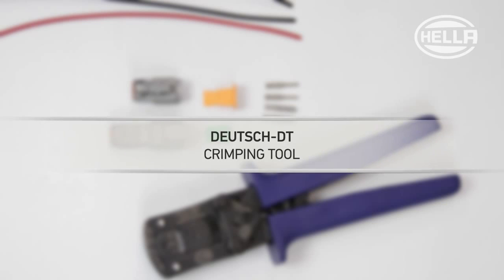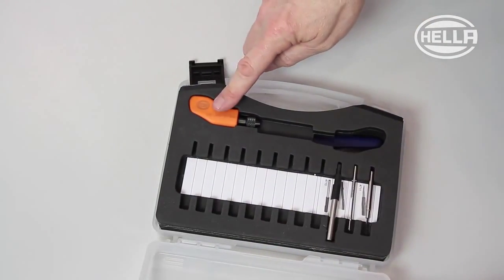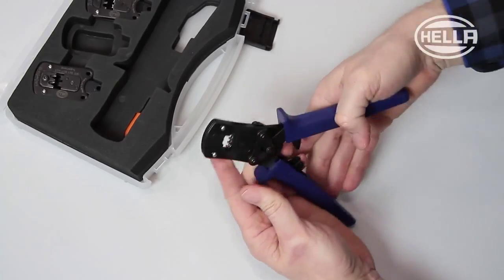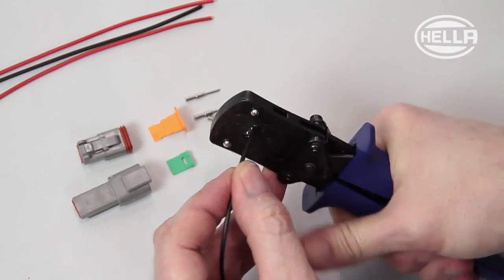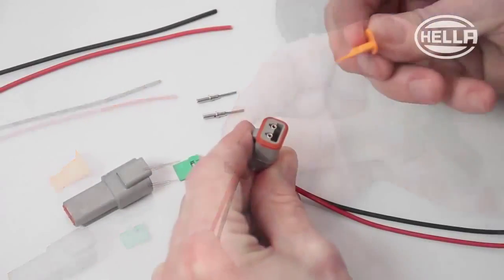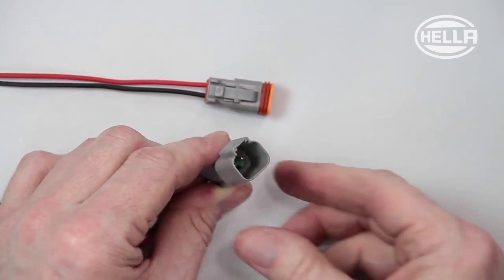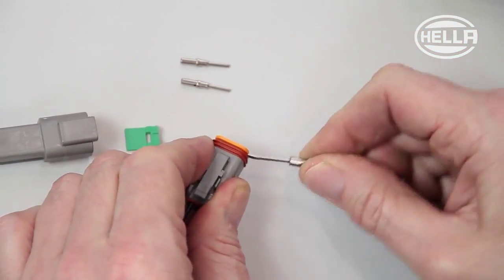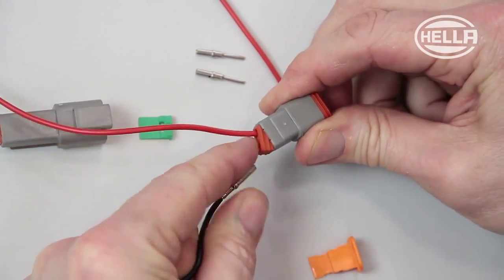Crimping of a Deutsch DT Connection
In this video we show you the professional mounting and dismounting of a Deutsch DT connection with the correct crimping tool.